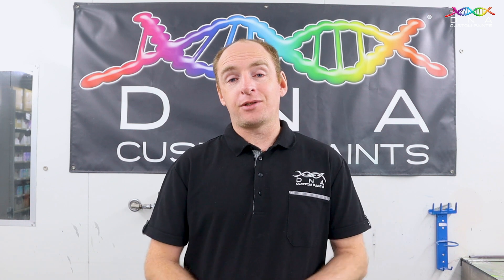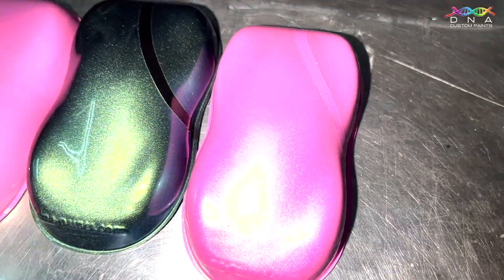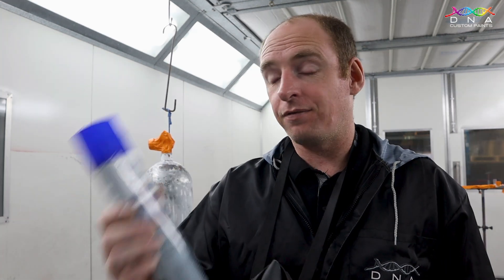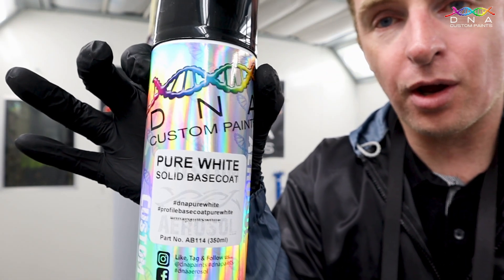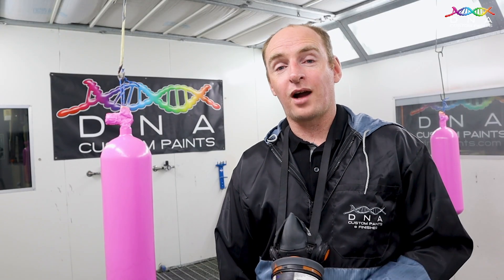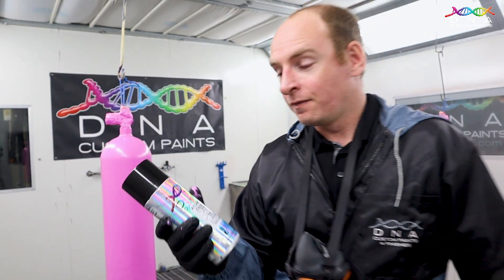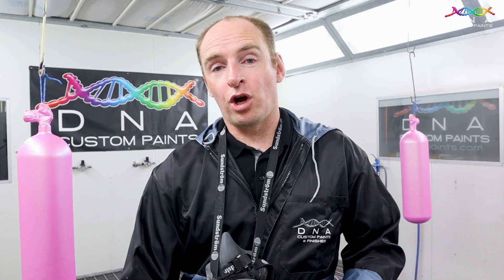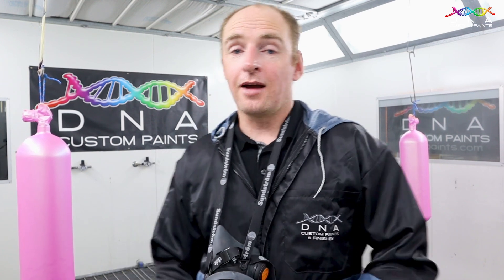Pink Mermaid Color Shift Pearl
On this video we paint a custom color shift pearl named "Pink Mermaid" using Pink Pill and Atlantic Tide. we show how you can paint this color with Aerosol and with a Spray gun.